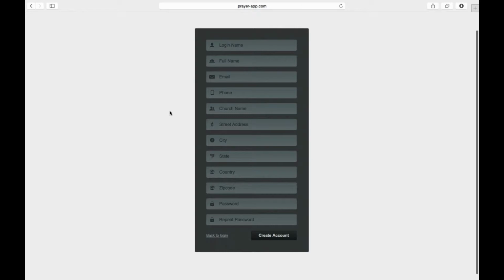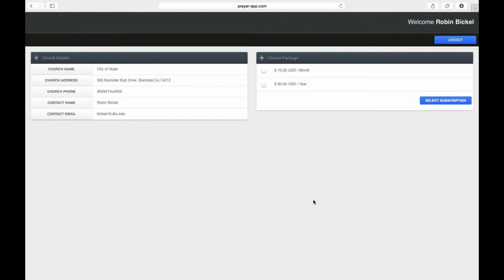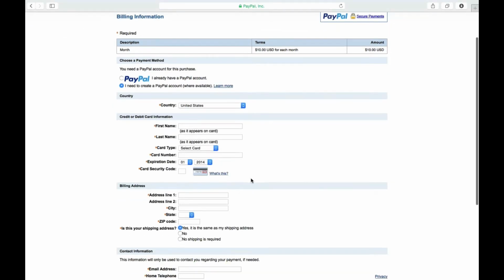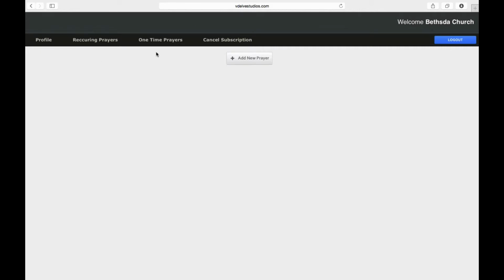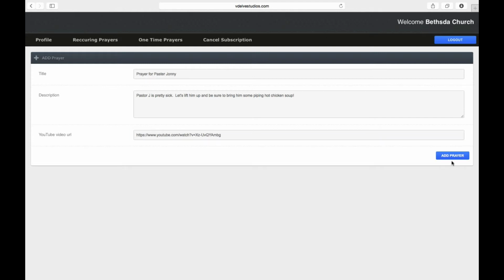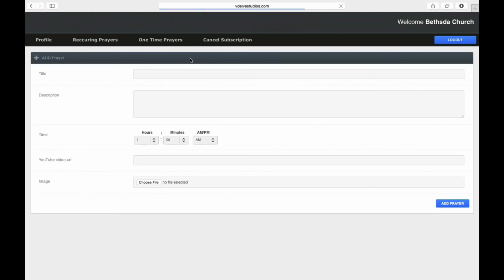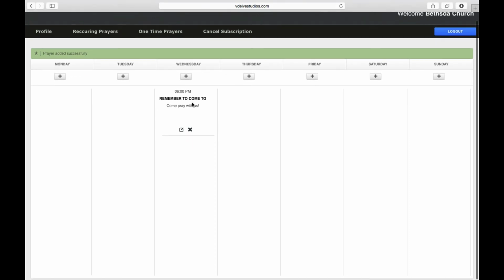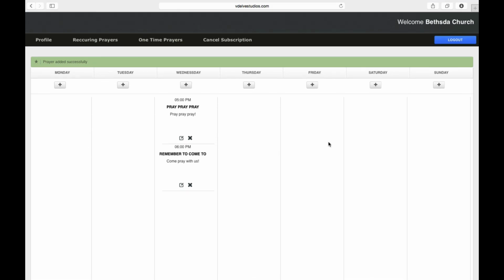Prayer App Account Creation Tutorial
This is a tutorial showing you how to create and manage your Prayer-App Congregation Account.